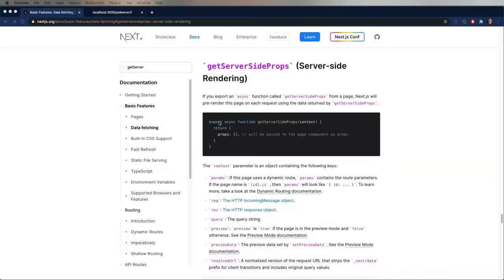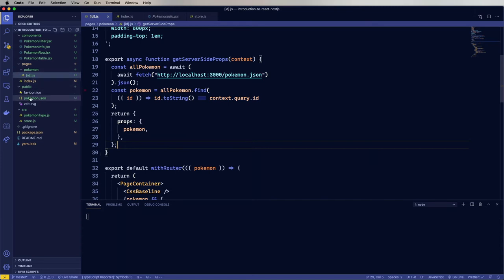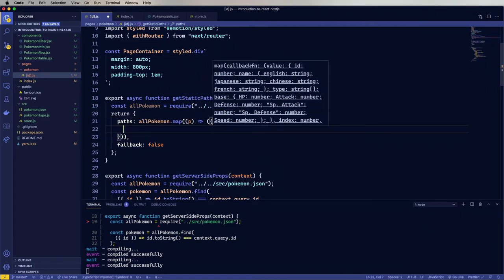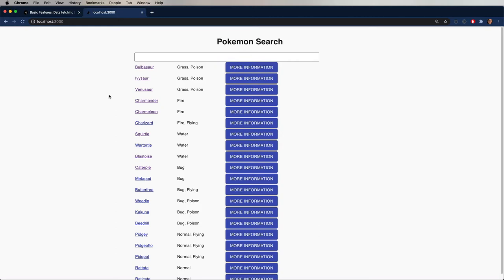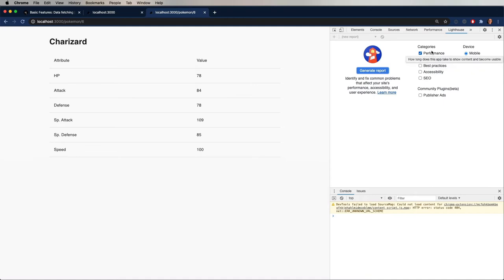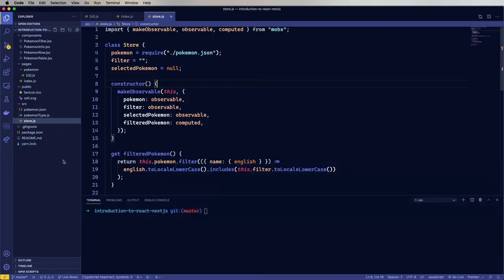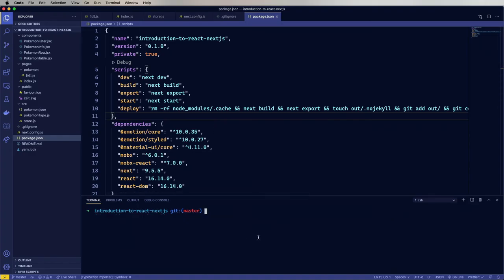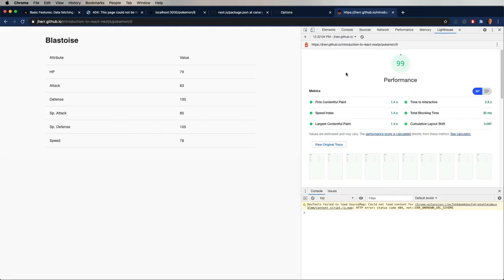Introduction To React #17 | Static Site Generation (SSG)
We statically generate the Pokemon detail page using NextJS' Static Site Generation (SSG) functionality.